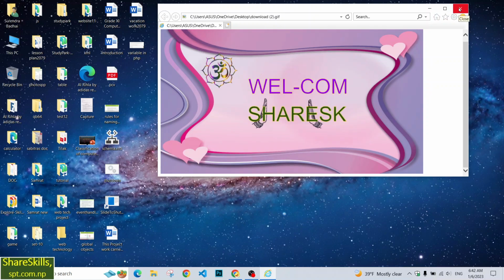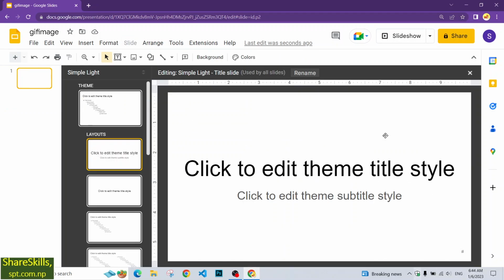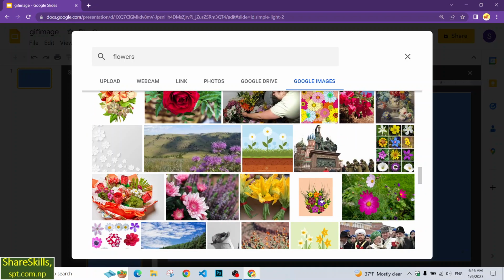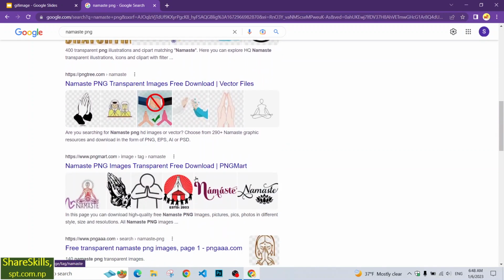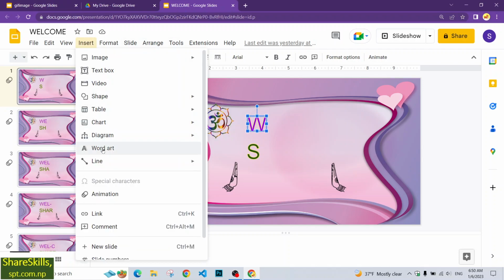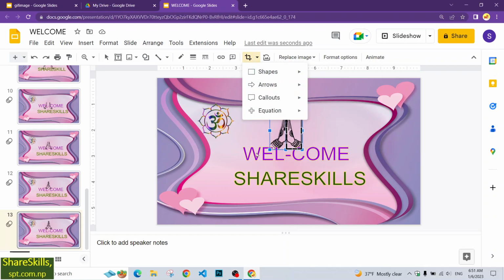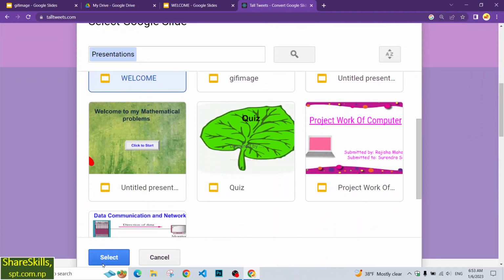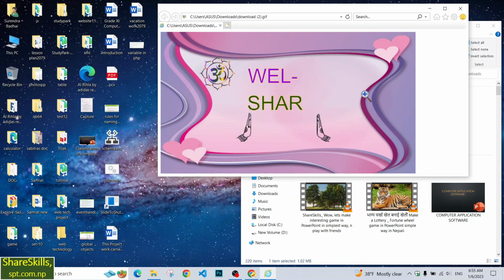CREATE OWN GIF(animated) Image in Google Slide easiest and simplest way and download and share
ShareSkills: CREATE OWN GIF(animated) Image in Google Slide easiest and simplest way and download and share. You can create with your words, images. Computer Basic Education and Programming educational tools